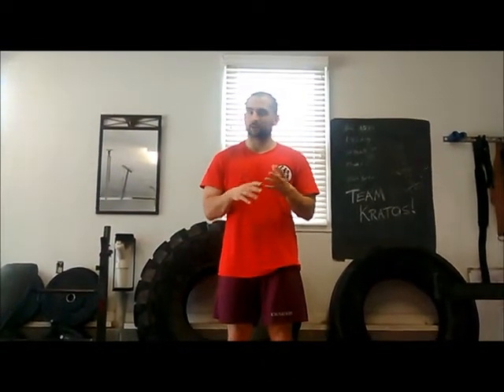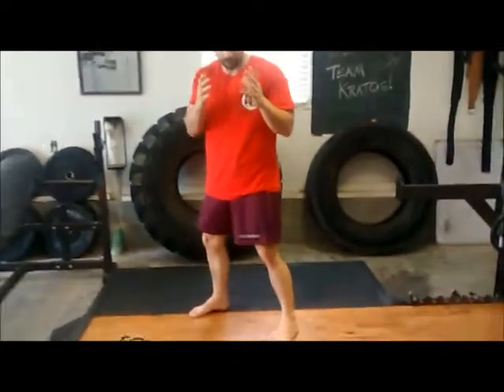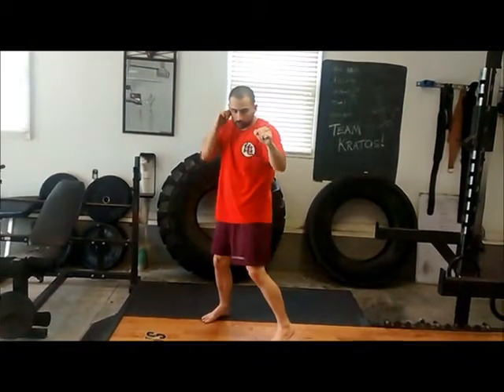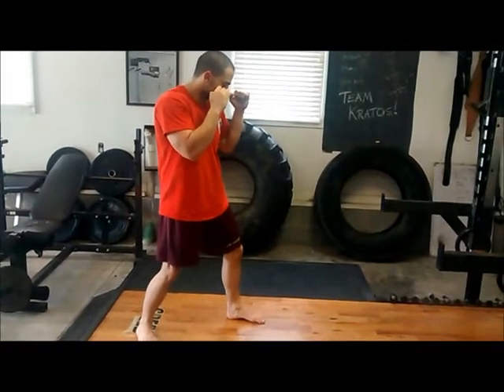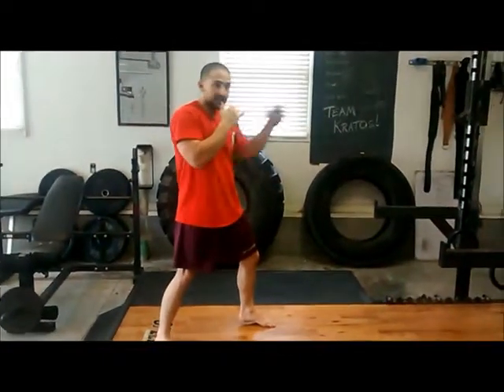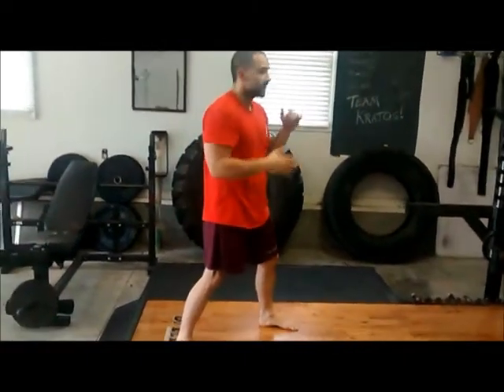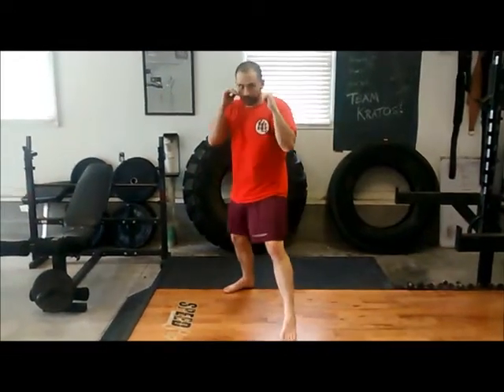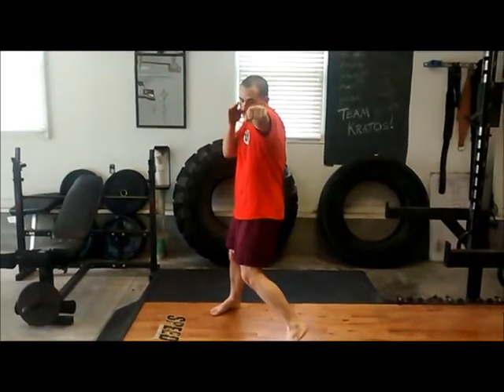Introduction to the Jab | Real Anime Training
Today we're going to talk about the most basic and, arguably, important punch in fighting. Practice it a lot!